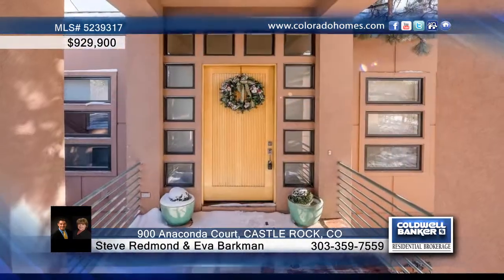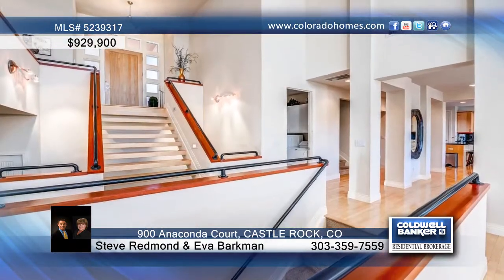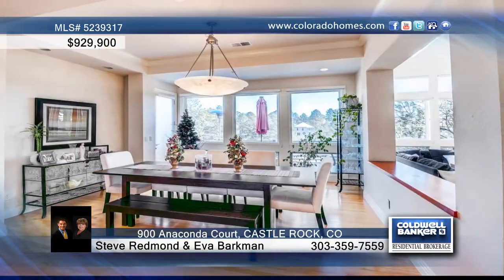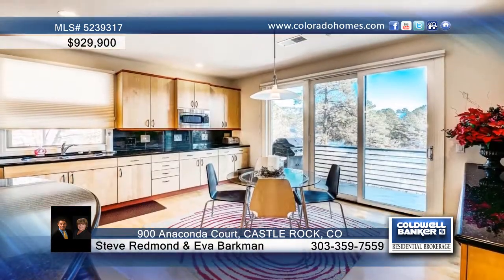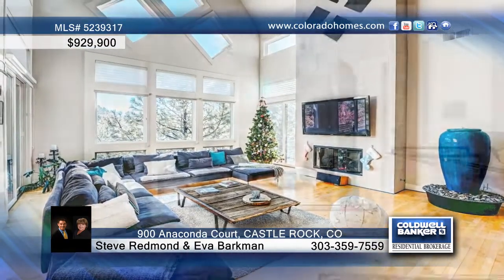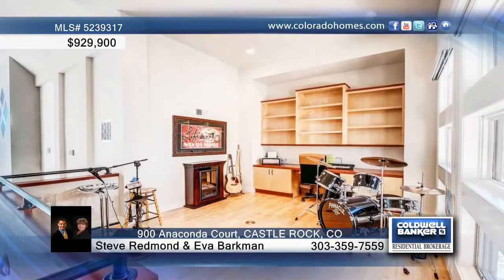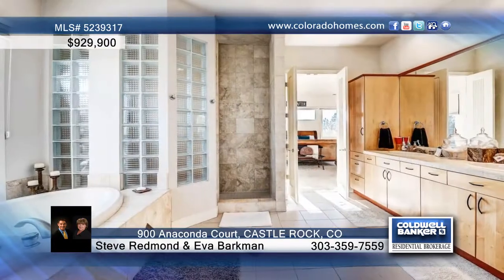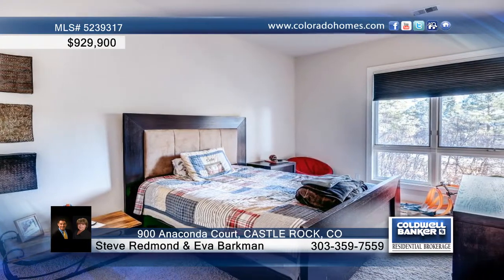900 Anaconda Court CASTLE ROCK, CO Homes for Sale | coloradohomes.com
900 Anaconda Court, CASTLE ROCK, CO
 Steve Redmond and Eva Barkman-Coldwell Banker | 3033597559

One of the largest backyards in the neighborhood with a walkout basement, deck and patio. Gorgeous Newer home built in 2013 with builder’s warranty. Beautiful open kitchen featuring espresso cabinets, granite slab, and backsplash including refrigerator, double oven, built in cook top, microwave, and dishwasher! This 4 bedroom home includes a main floor study, formal dining room with butler's pantry, 3 car tandem garage and laundry room upstairs! This home is a must see for any buyer looking for a newer home with all of the upgrades and finishes!!!